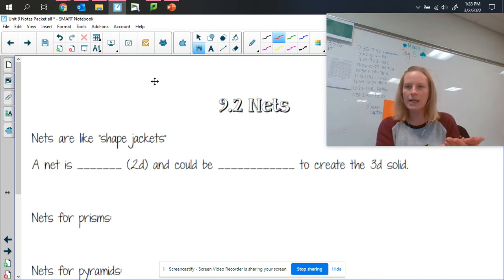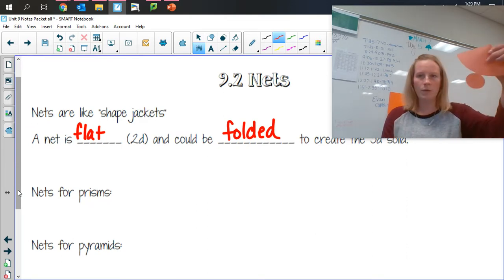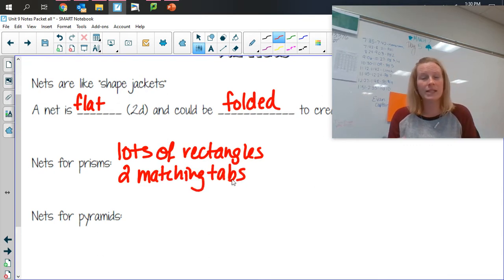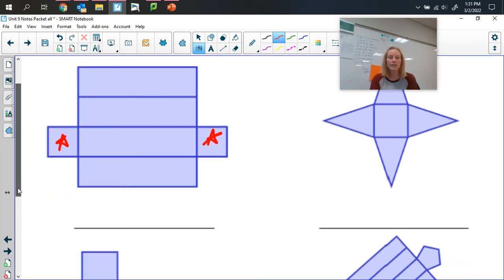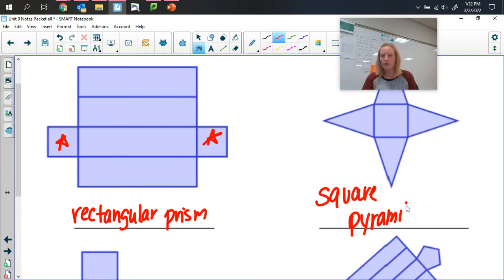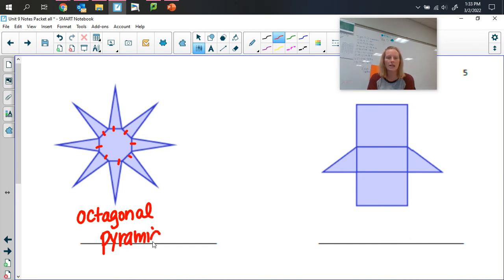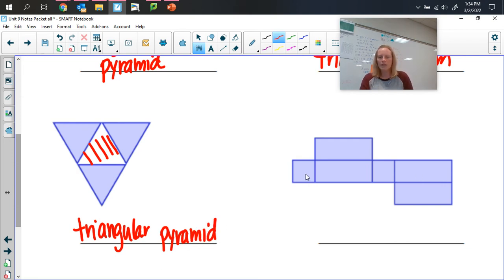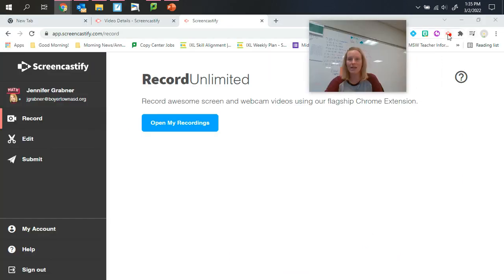9.2 Nets Lesson